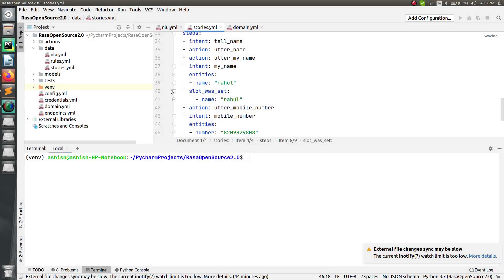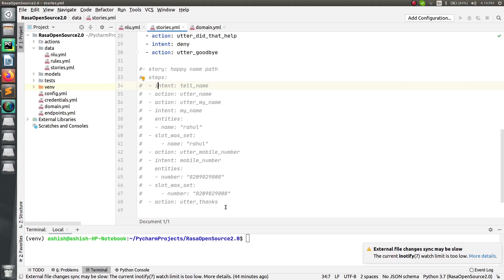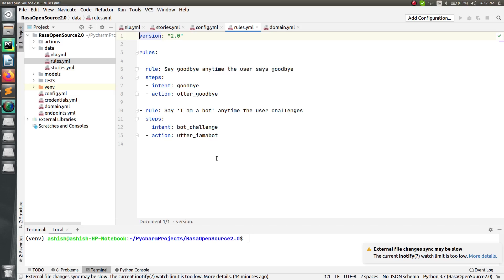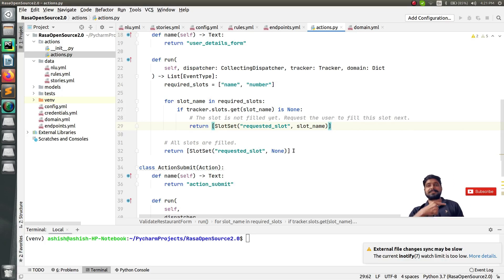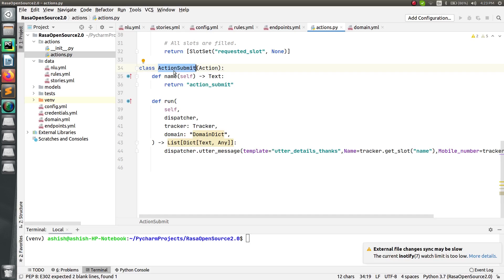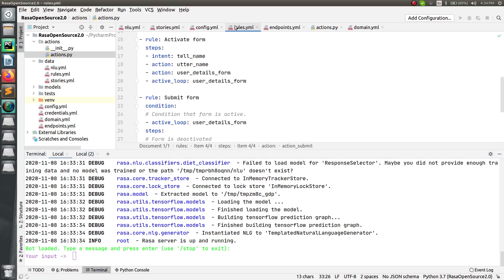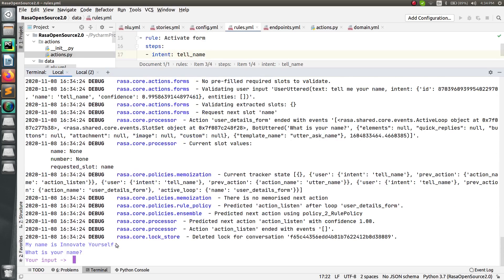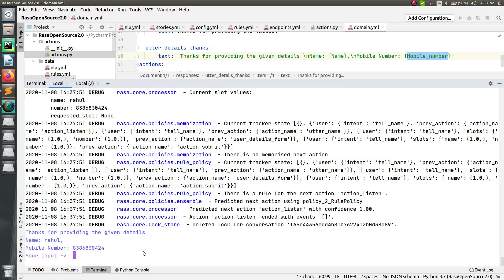RASA OPEN SOURCE 2.0 | FORMS IN DETAILS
- How to create a form with Rasa 2.0
- How to update rules.yml, domain.yml, config.yml and endpoints.yml for creating a forms
- How to extract and store multiple information to the slots

1. Python Programming
2. Machine Learning
3. Artificial Intelligence
4. Rasa chatbot
5. Internet of things
6. Embedded Programming
7. C programming
8. Web development with python
9. Augmented Reality